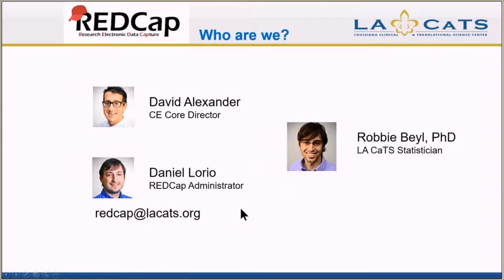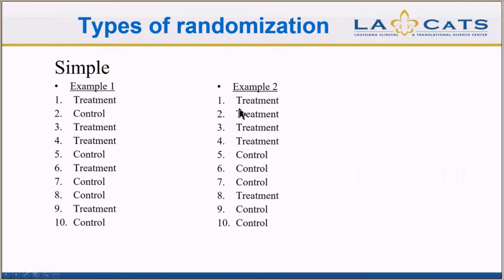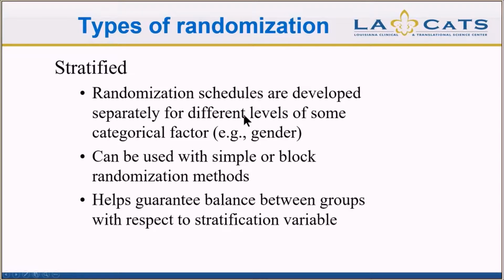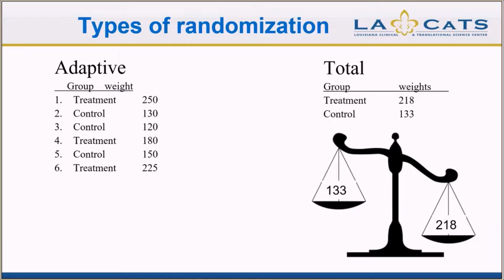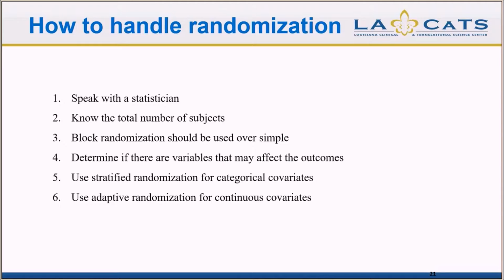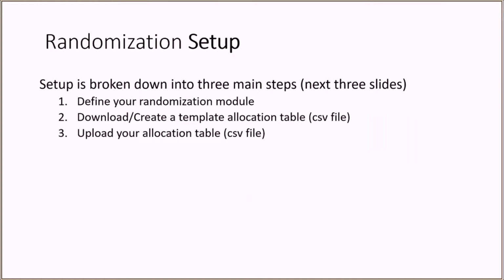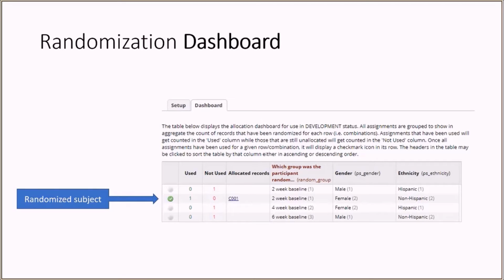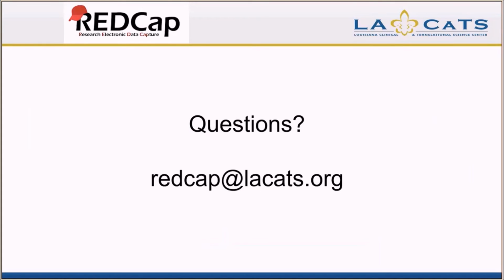LA CaTS Center REDCap Randomization Methodology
Join Daniel Lorio, Dr. Robbie Beyl and David Alexander as they discuss Randomization Methodology and how to implement them in REDCap